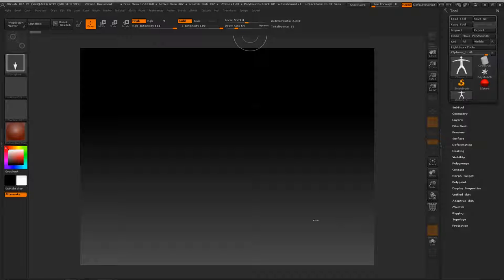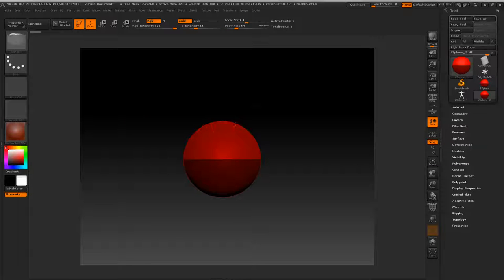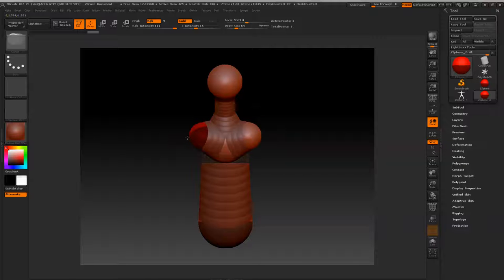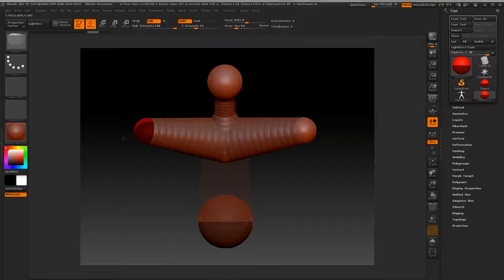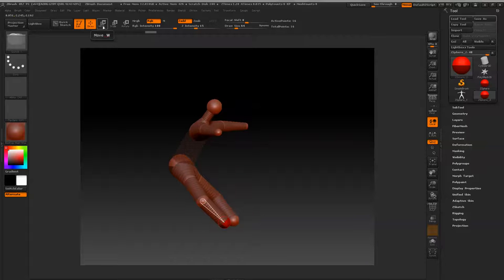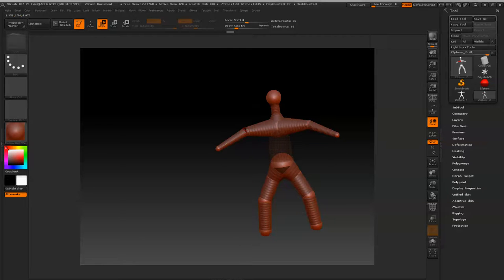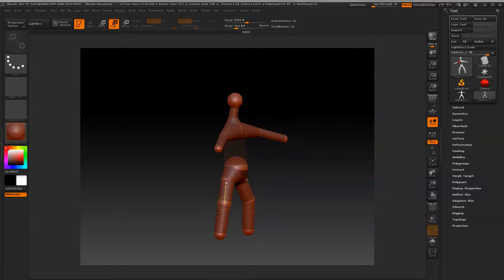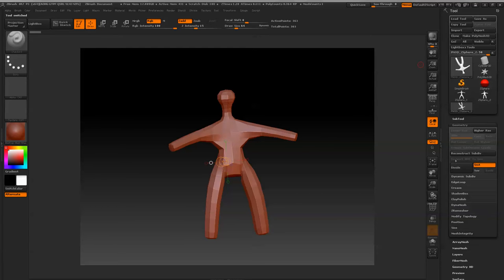ZBrush ZSpheres Biped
Learn how to quickly create a biped using ZSpheres.